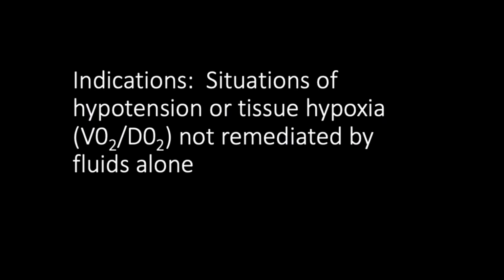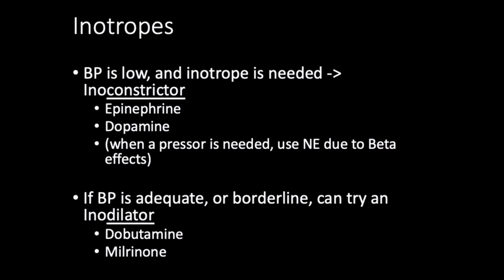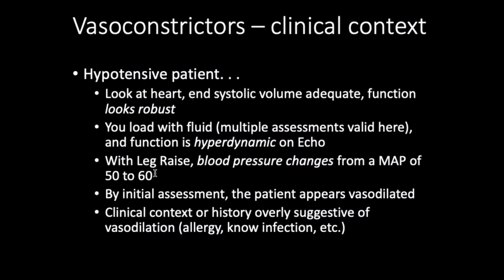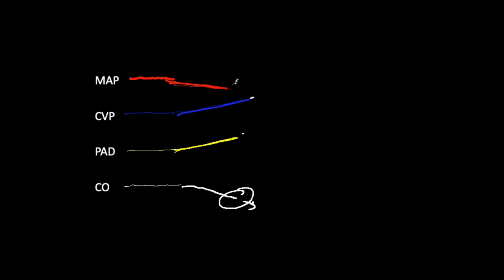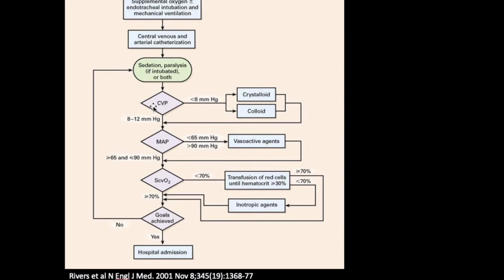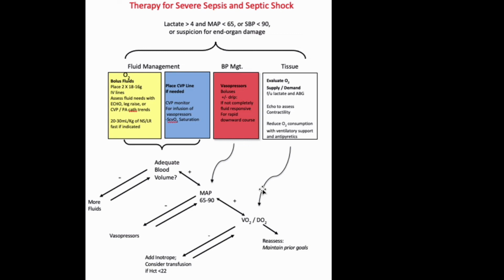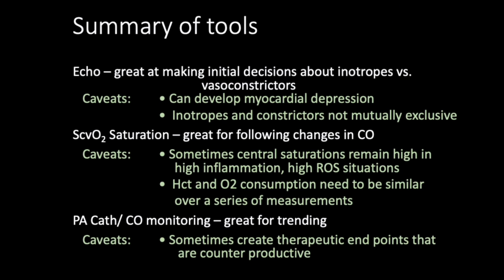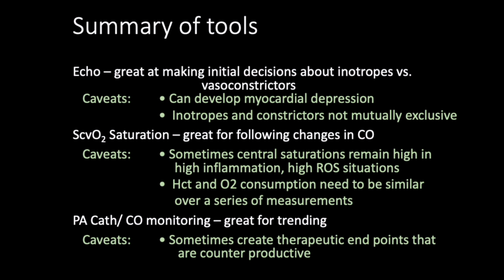Inotropes and Vasoconstrictors in Shock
This is part three of the shock therapy series following 1. Overall strategies for resuscitation in shock, 2. Fluids in shock states, and now, use of Inotropes and Vasoconstrictors in therapy for shock.  The goal of the talk is to have the viewer be able to make reasoned decisions regarding when and how to use these agents in managing patients with shock.